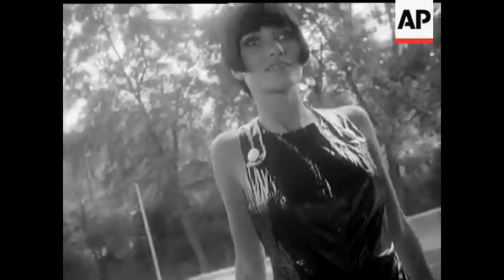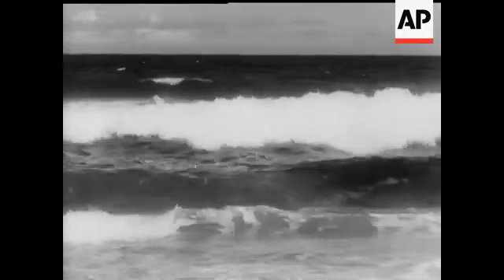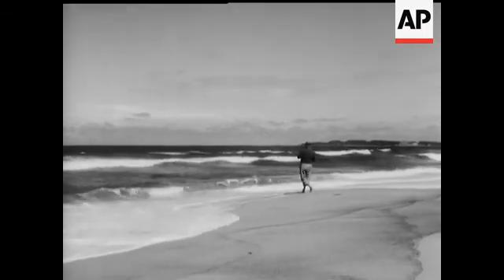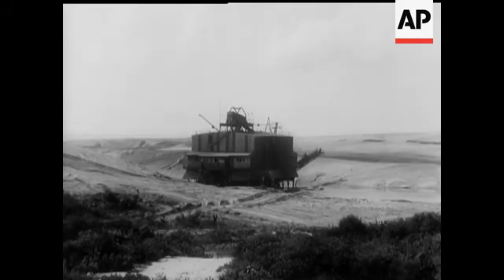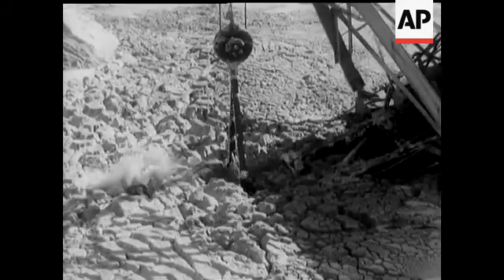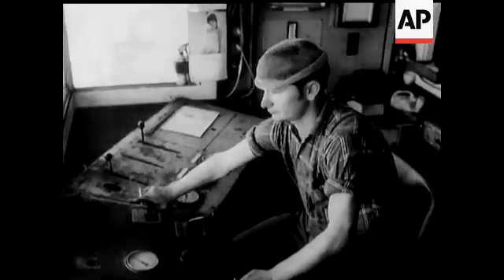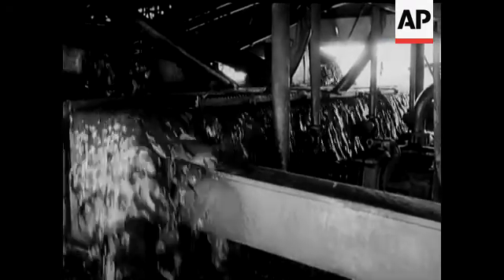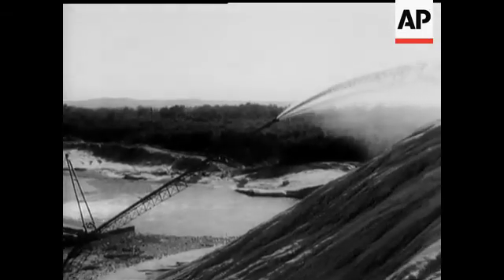RUTILE MINING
(3 Nov 1969) There's more the the sun-drenched beaches of Australia than swimming and sun bathing. The sand is the world's richest source of rutile, raw material for the space-age metal, titanium.